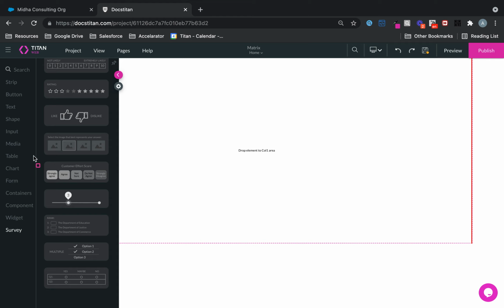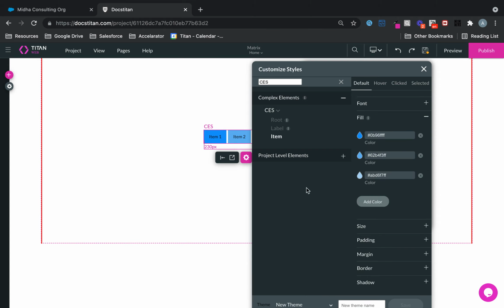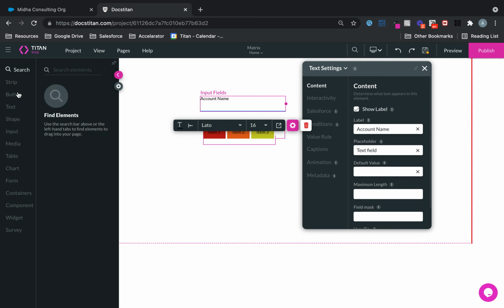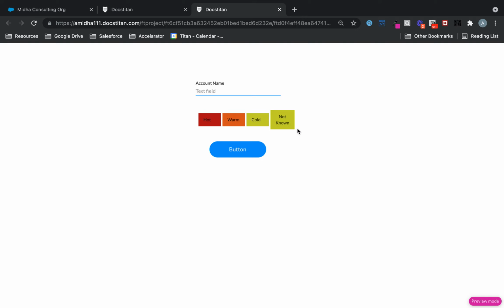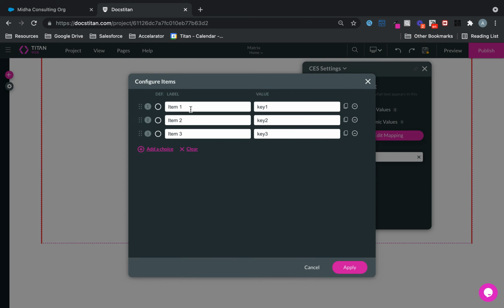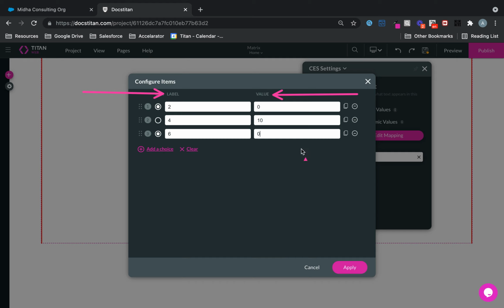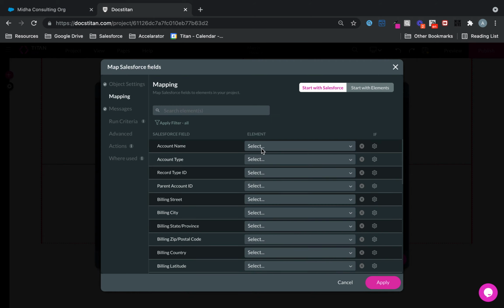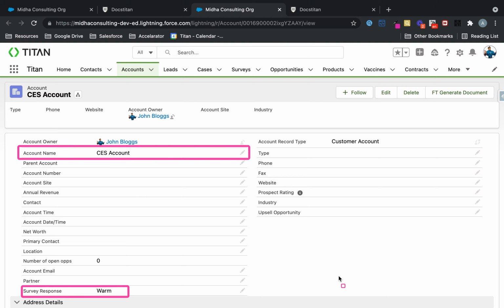Smart Surveys for Salesforce/ Add a CES Question Type in Titan!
Use Titan Survey to easily create web or email surveys for Salesforce. In this video, check out how to create a CES question type in Titan, using zero code, to learn more about the depth of our Salesforce integration.

In this video, learn how to set up a CES question in Titan Survey. Streamline your organization and speed up processes by using Titan Survey today.